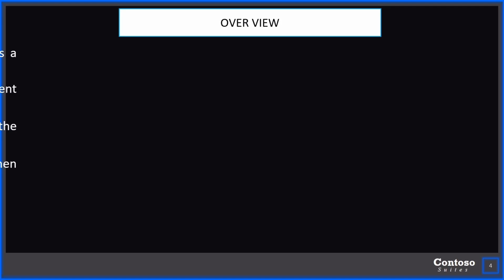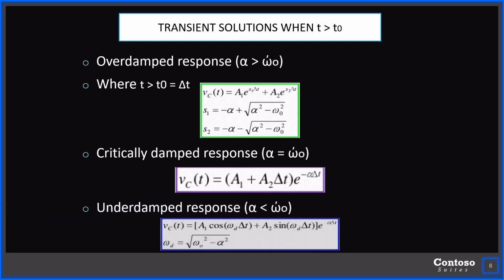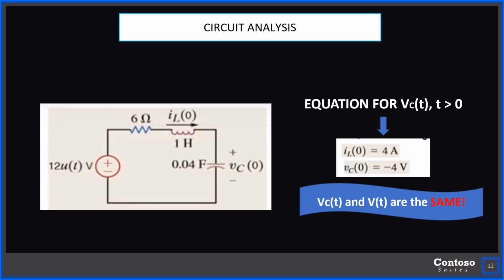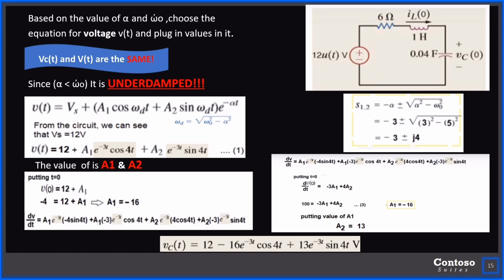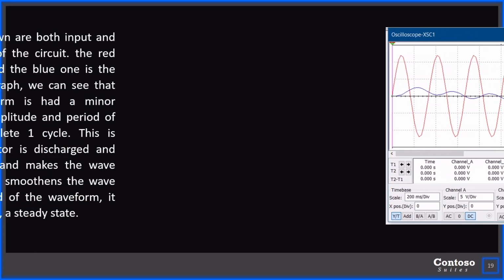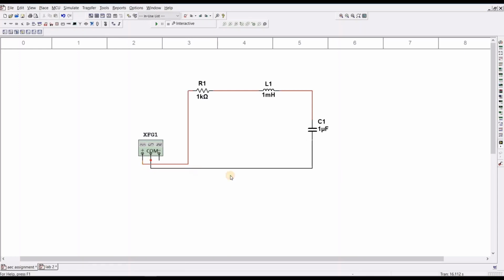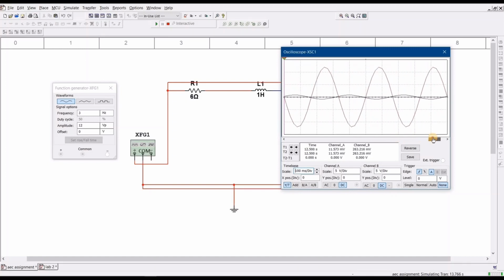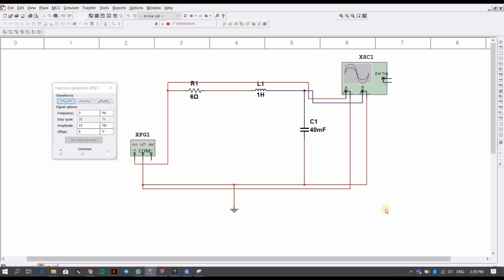Assignment 1 Advance Electrical Circuit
Group A
Ashraf Farhan Bin Safiee (B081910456)
Azizi Aiman Bin Ali (B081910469)
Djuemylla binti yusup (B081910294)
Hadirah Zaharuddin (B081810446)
Addrian Thanasugang anak Dauglas Anton (B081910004)